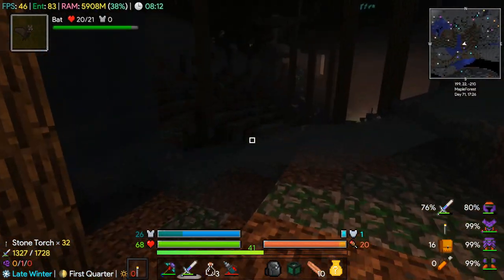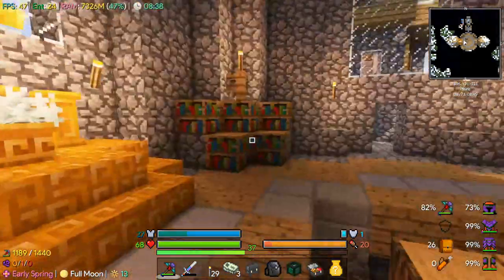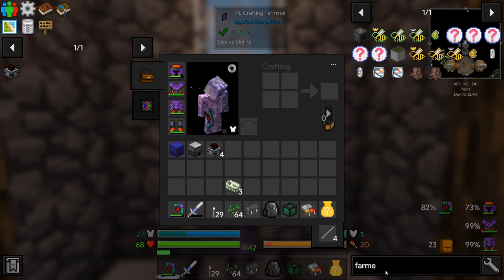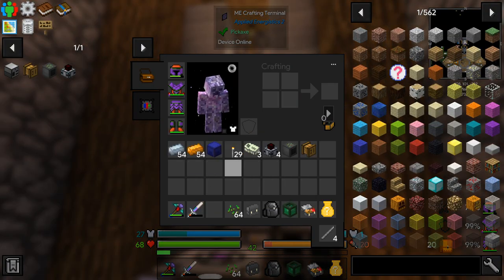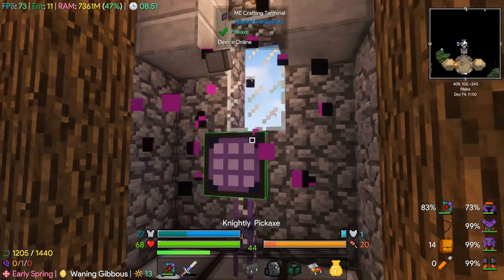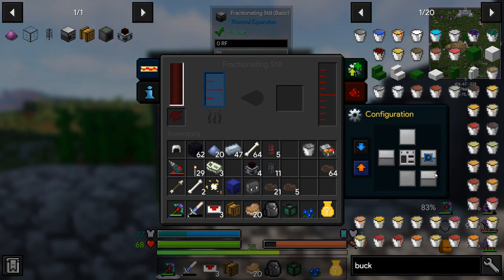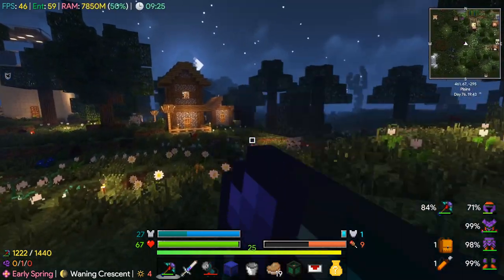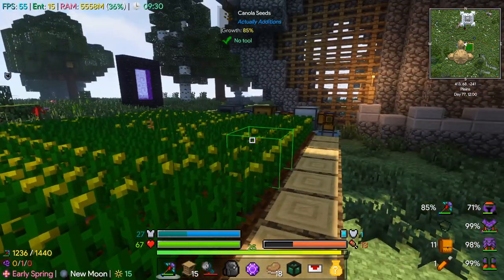GreedyCraft | Easy Canola Power | Ep 10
Greedycraft, easy canola power generation, only a slight variation due to the Durasteel used in the canola press. But should provide us more than enough power for what we're doing at the moment!